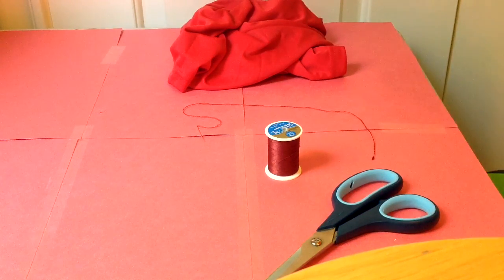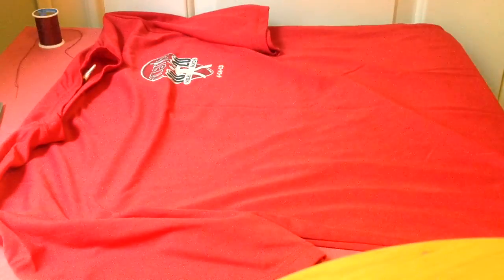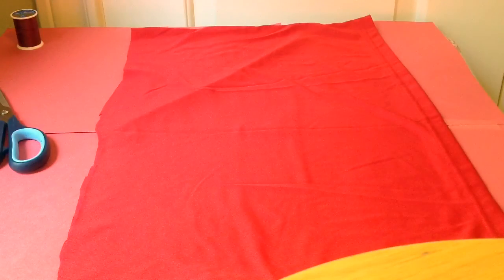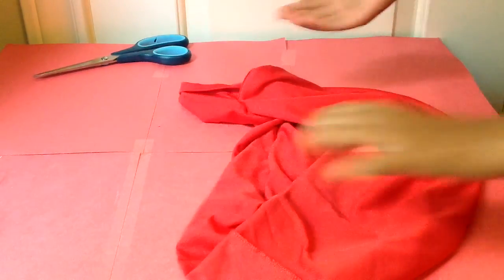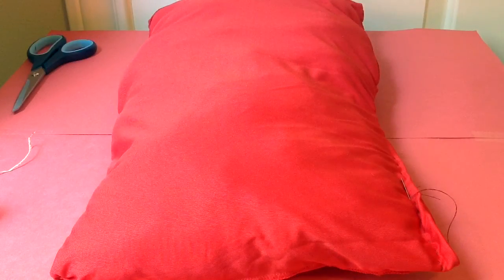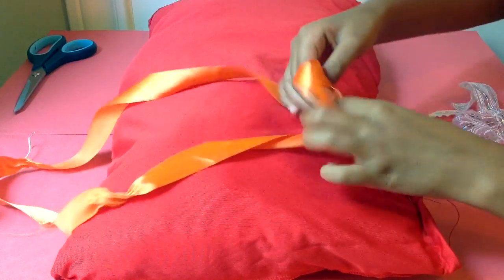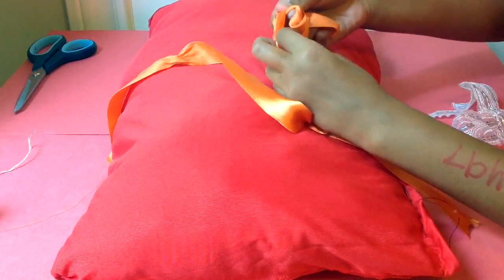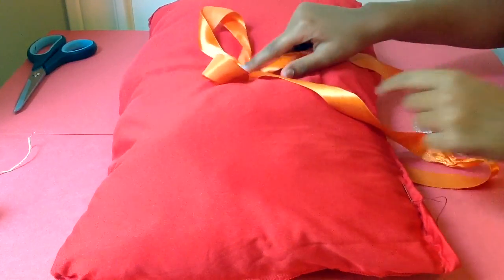How to make a jumbo pillow!